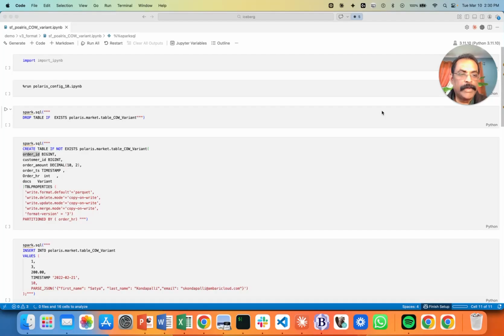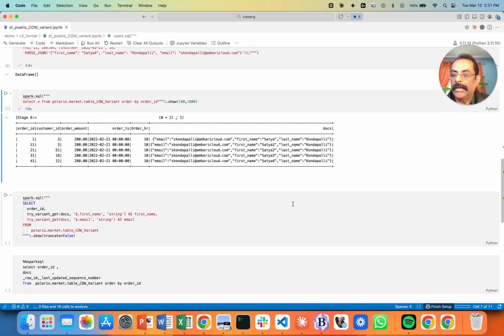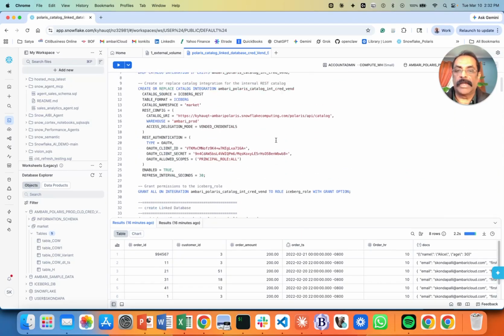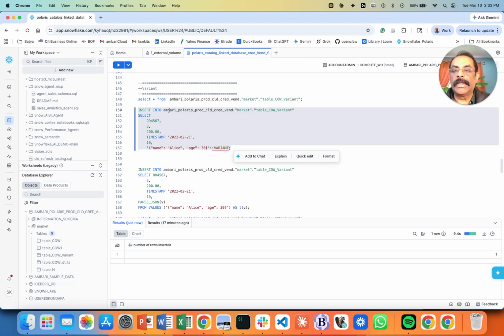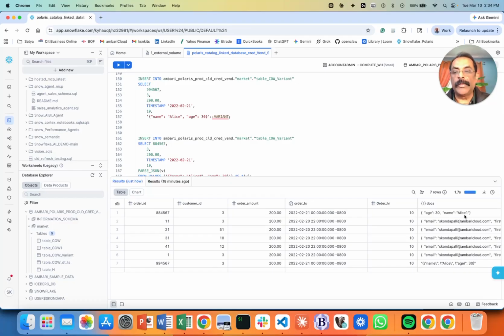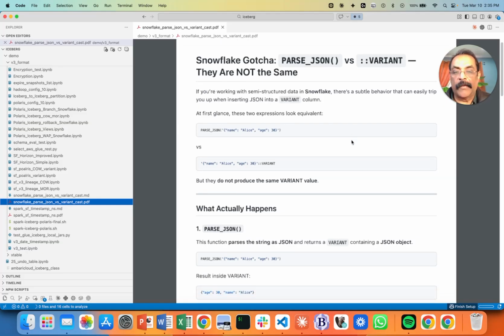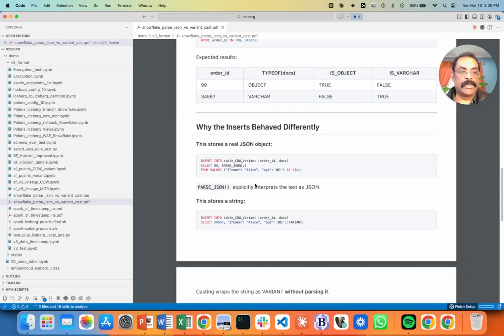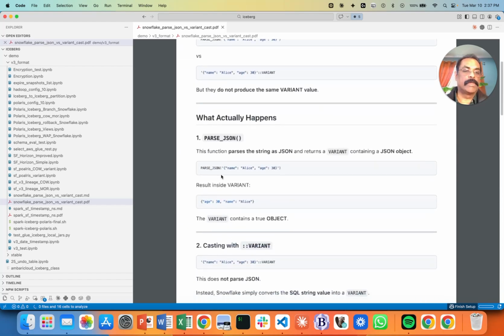Integrating Iceberg Variant Column with Snowflake Best Practices and Tips 🌟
If you're working with semi-structured data in **Snowflake**, there's a subtle behavior that can easily trip you up when inserting JSON into a `VARIANT` column.